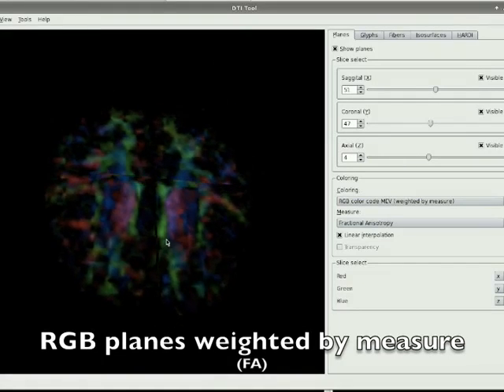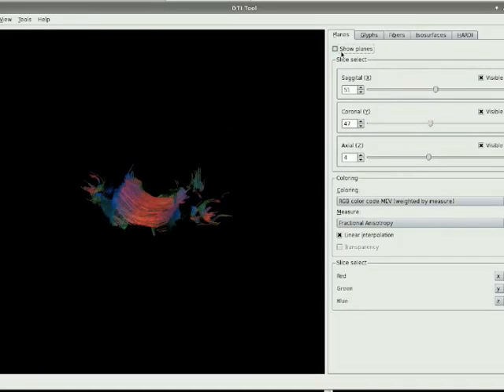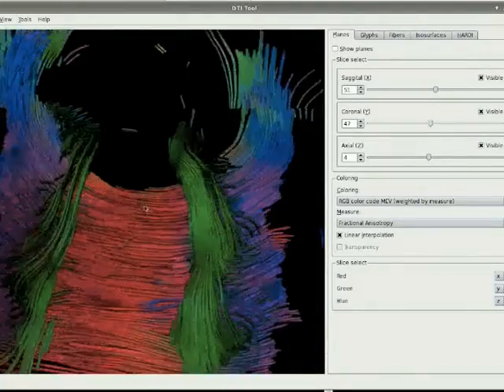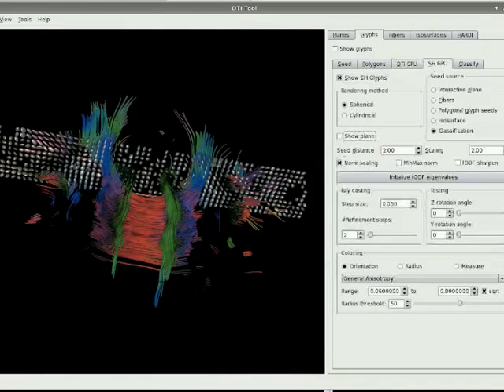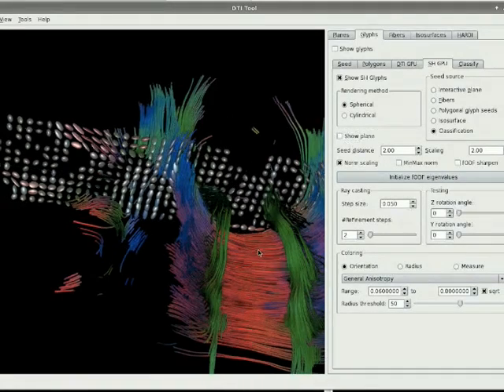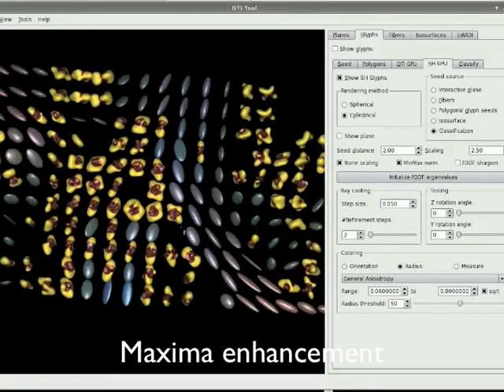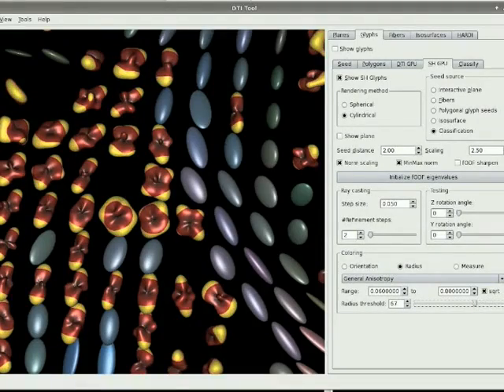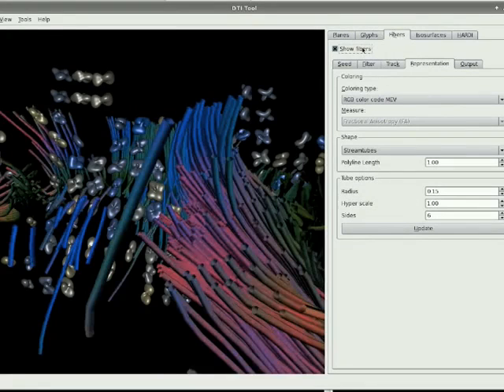Fused DTI/HARDI Visualization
This video demonstrates the combined visualization of DTI data and HARDI data in the DTITool2.